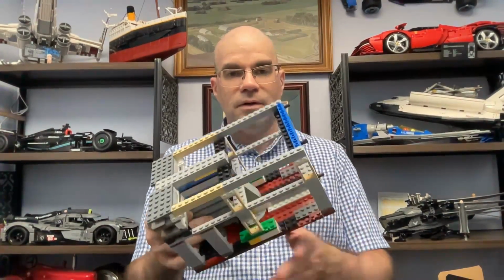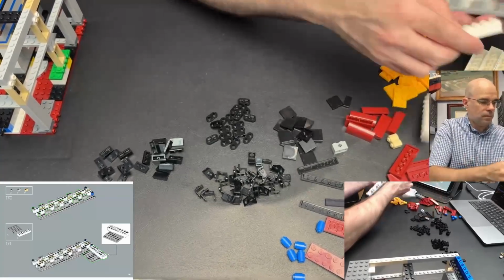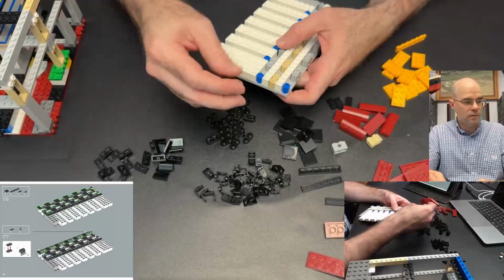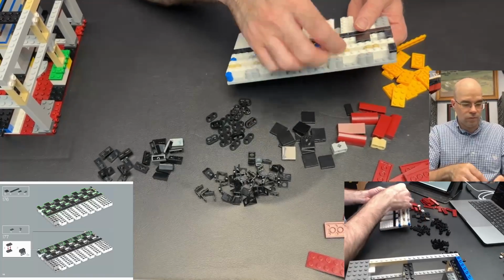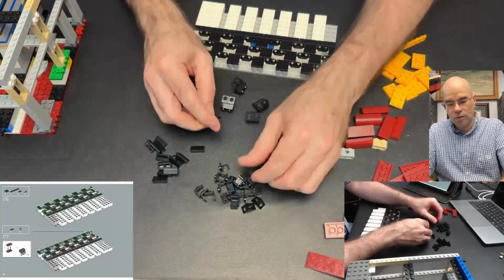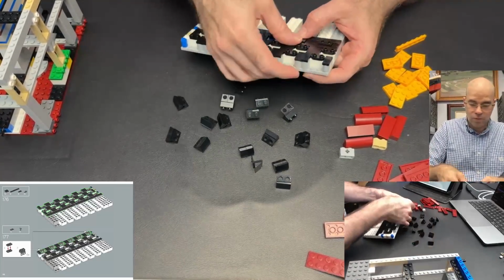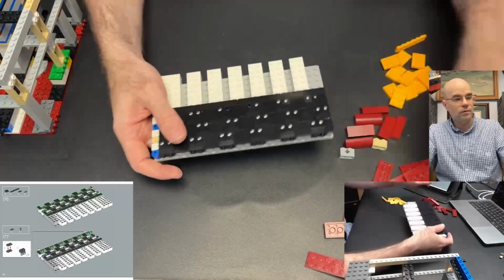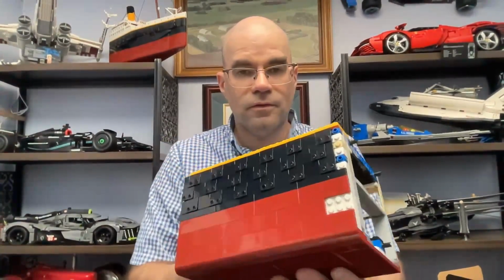Titanic Build: Mid Back Right Side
Real time build of the Lego Titanic